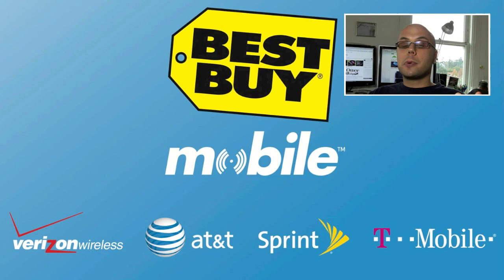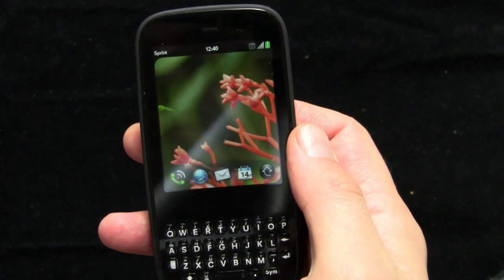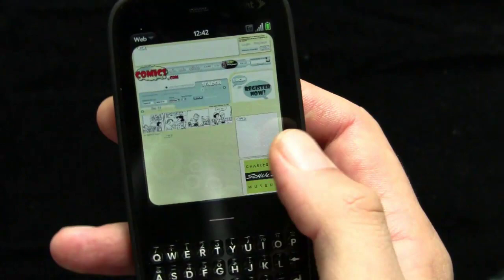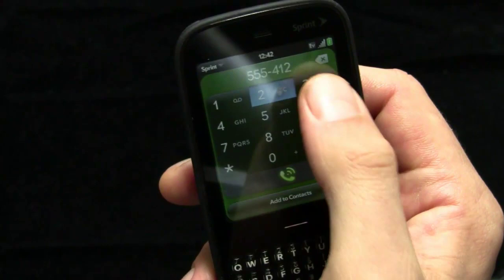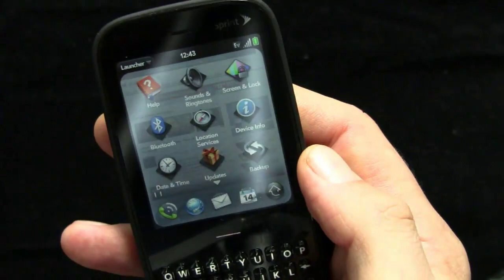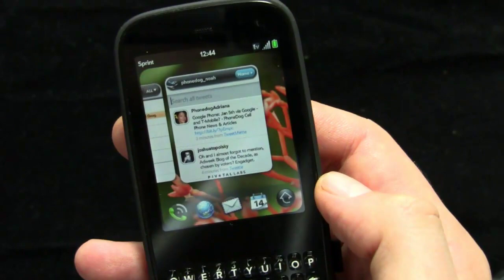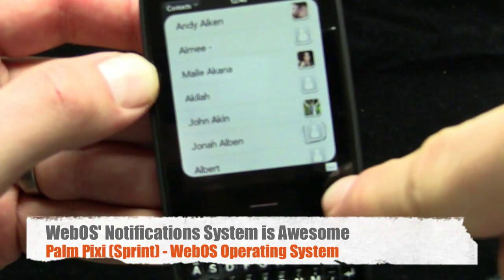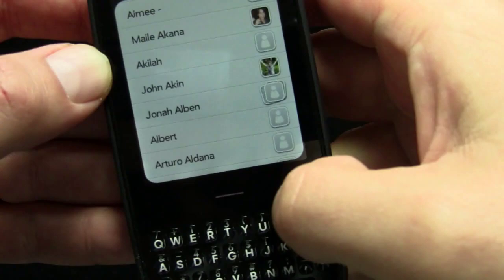Palm Pixi (Sprint): WebOS, Pt 1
As part of PhoneDog's multi-part series on the Palm Pixi, Noah looks at WebOS, Palm's mobile operating system. WebOS features multi-tasking and Synergy, a system for aggregating data from online accounts.